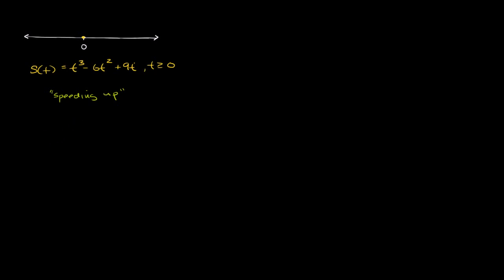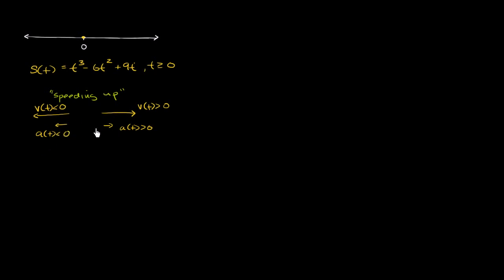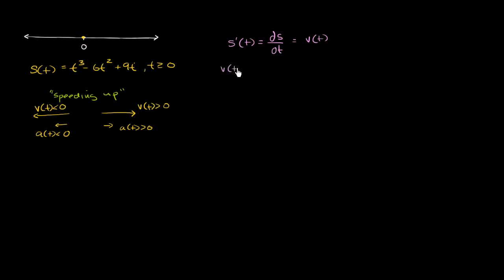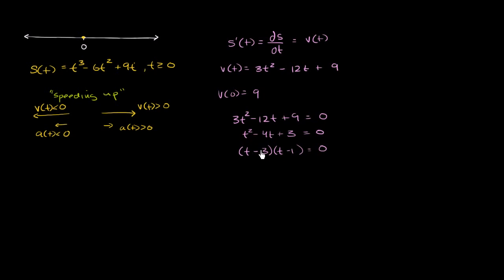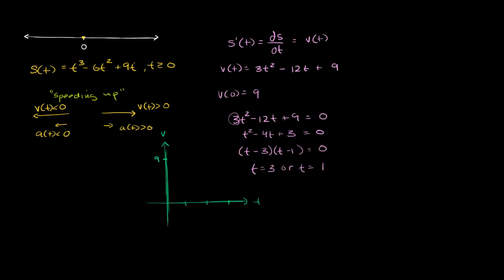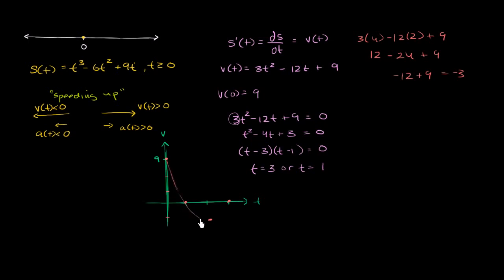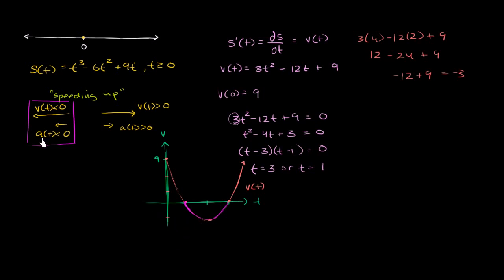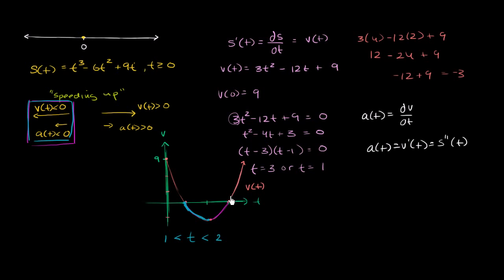When is a particle speeding up YouTube